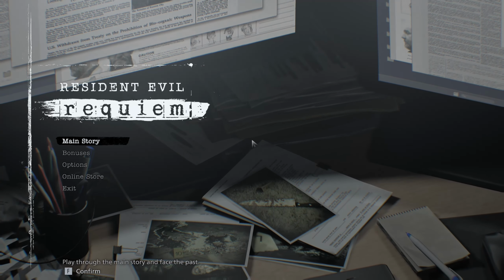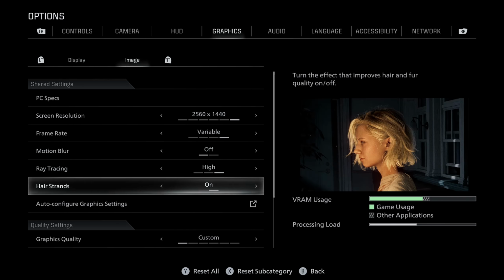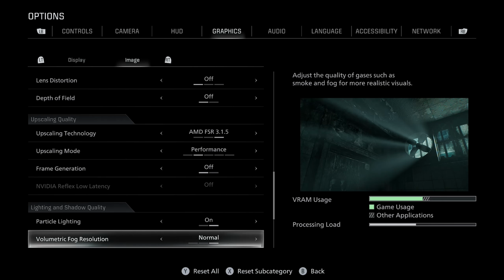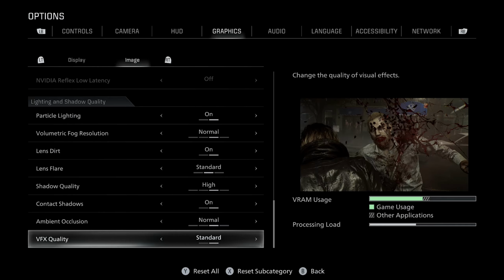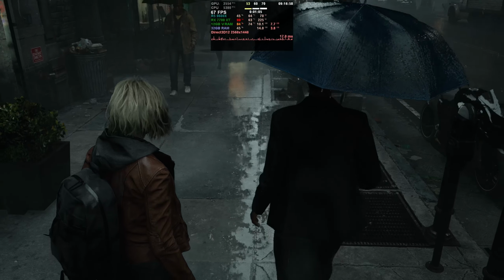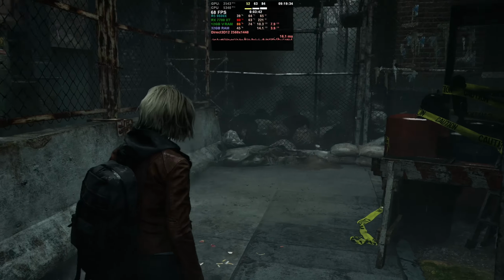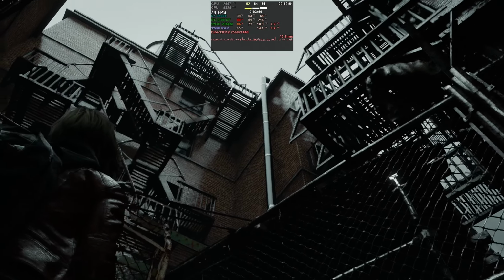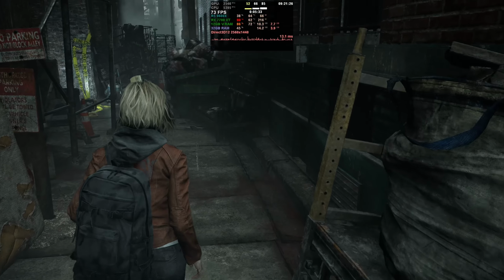RX 7700 XT | Resident Evil Requiem Benchmark - RDNA3 Performance Test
1440P Benchmark using RDNA3 RX 7700 XT and the Ryzen 5 9600X.
🚒AMD Radeon Graphics Drivers 26.2.2 WHQL.
⌚Timestamps:
00:05 RX 7700 XT GPUZ/CPUZ
01:16 RX 7700 XT Game Settings
04:59 RX 7700 XT Benchmark
🖥️ RX 7700 XT 16GB / 9600X PC SPECS:
⚪CASE: Primochill Praxis Wet Bench
🔴CPU: Ryzen 5 9600X
🔴GPU: Sapphire Pure RX 7700 XT
⚪MOBO: Asus Tuf Gaming B850 Plus Wifi
🟡RAM: Corsair Dominator Platinum DDR5-5600
⚪PSU: Lian Li Edge 1000 Watt Platinum
🔵NVME SSD: Crucial T500 2TB Gen4 (2)
🟠CAPTURE CARD: Avermedia Live Gamer GC553G2